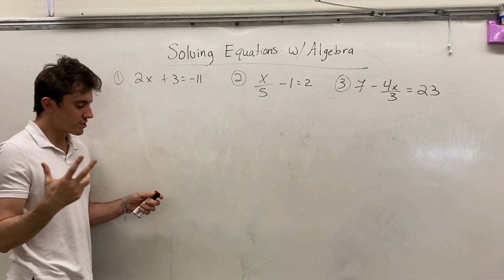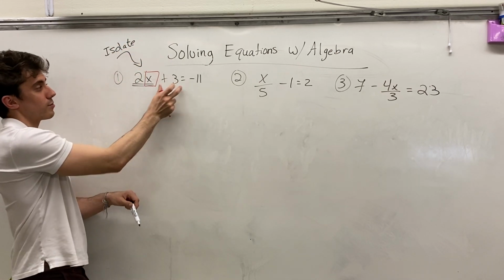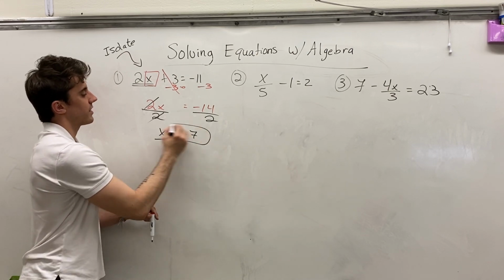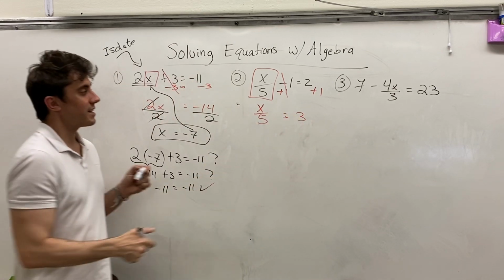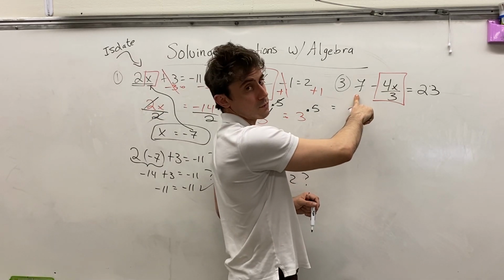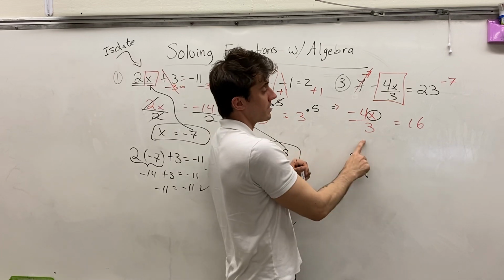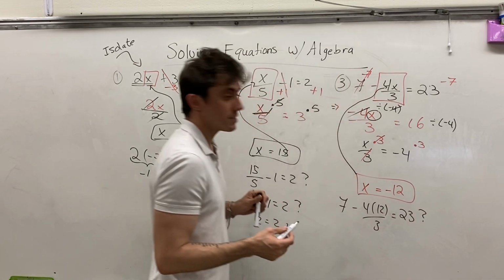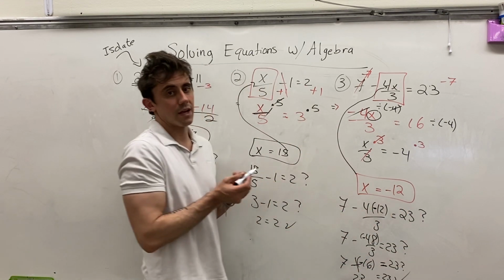Math 8 - Algebra